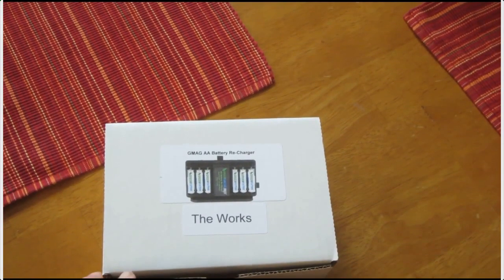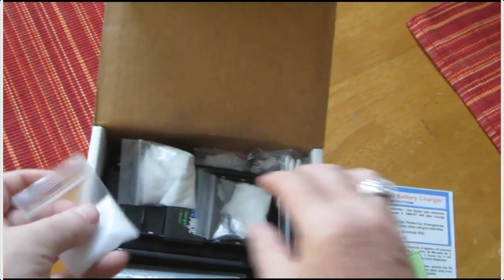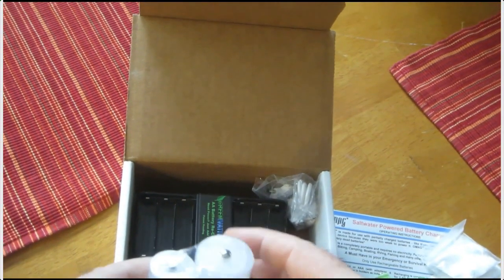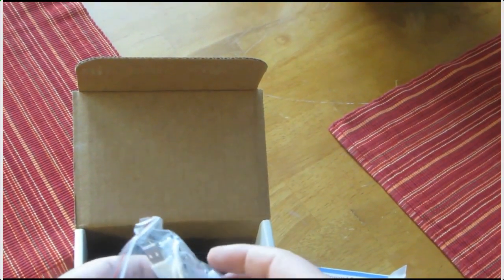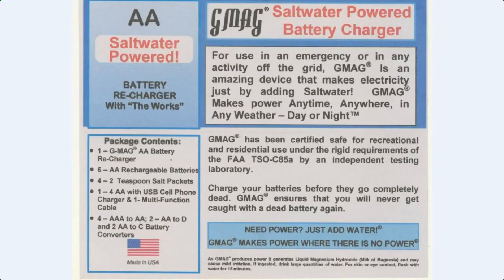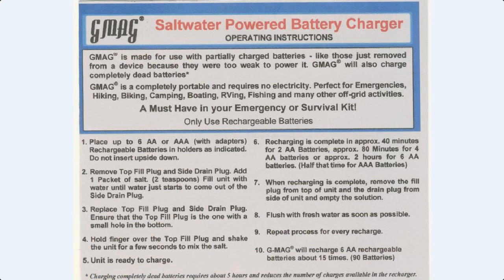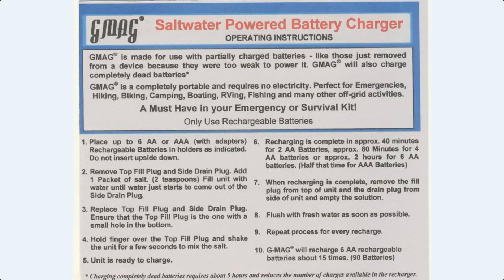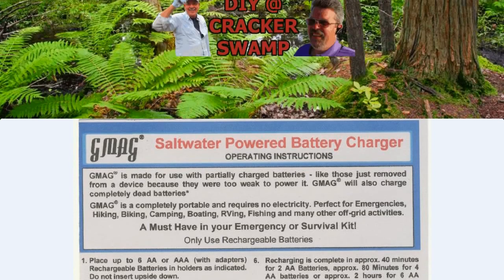Battery charger that only uses salt water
Saltwater battery charger for off grid and the survivalist. Looks like we could have these for the house and car.